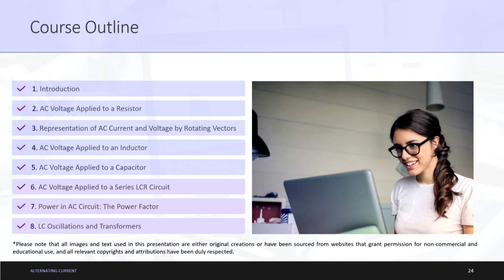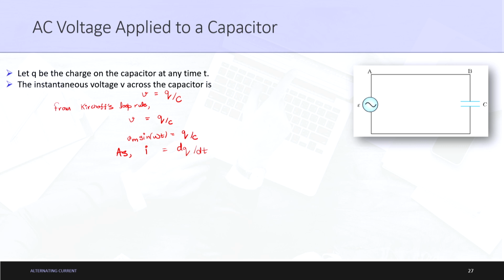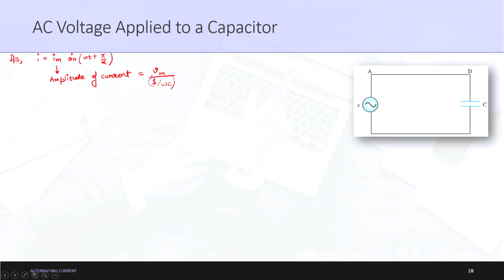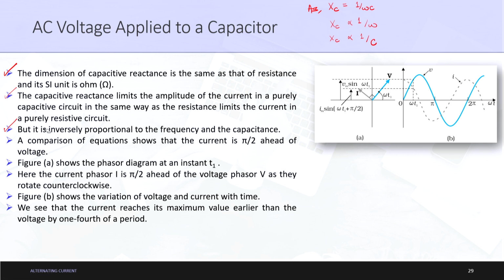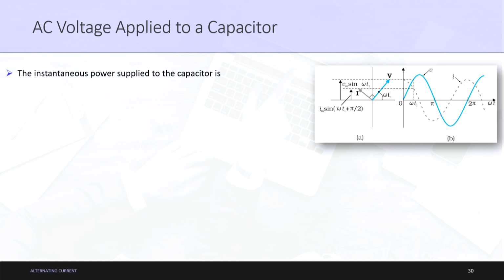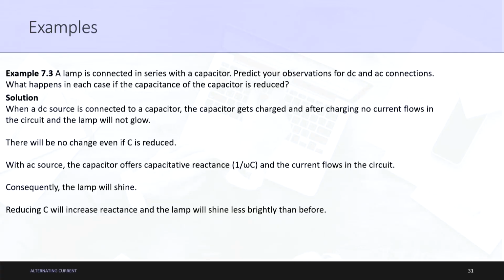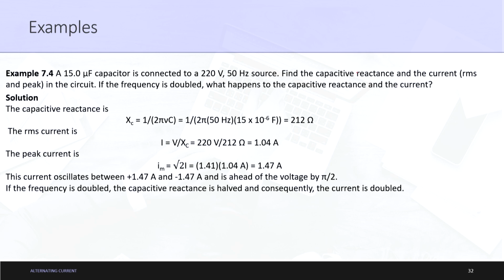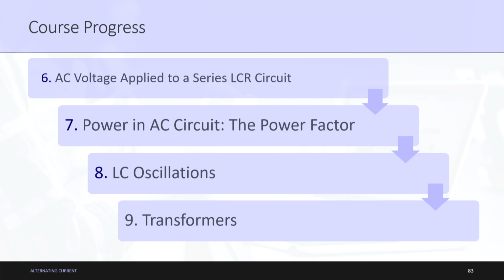AC Voltage Applied to a Capacitor Lecture 2 Part 3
Subject: Physics
Programme Name: Alternating Current
Course Name:  ICAR

In this video, we have covered capacitive reactance and how AC voltage affects current, voltage, and phase angle in a capacitor.

📡 Key Features:
Syllabus-focused Content